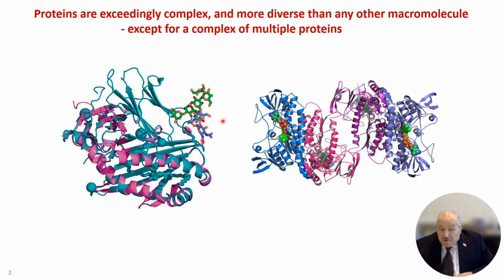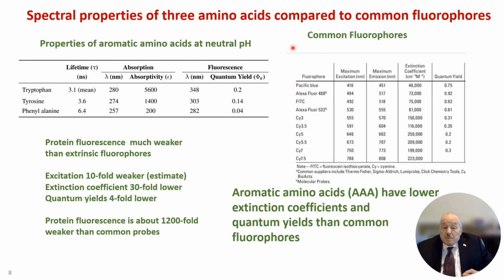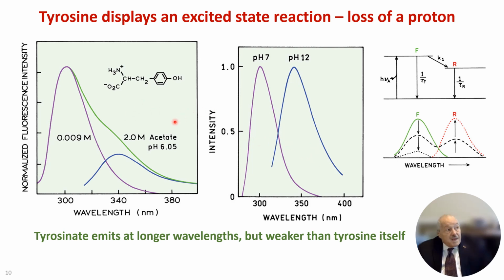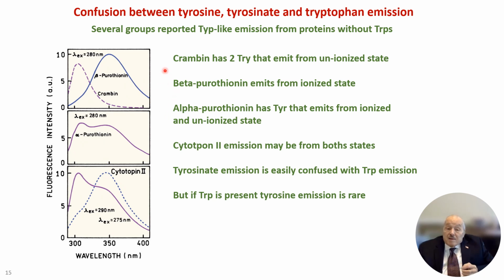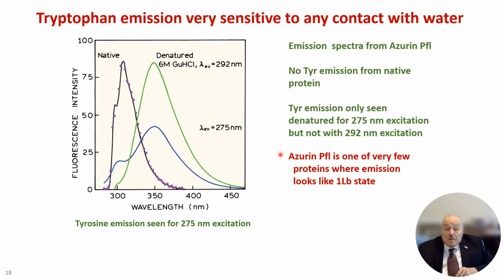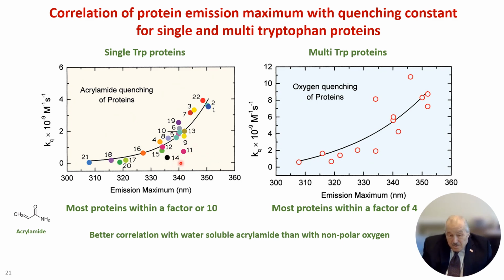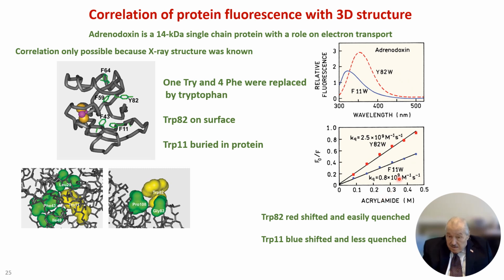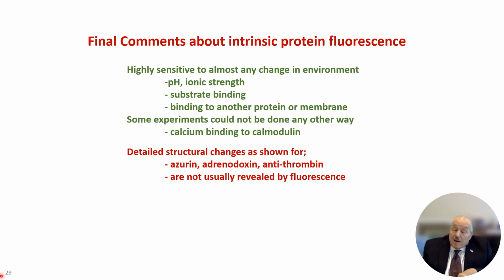Part 12a Protein Fluorescence – Steady State Measurements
Protein fluorescence is a powerful tool in biochemistry and molecular biology for studying protein structure, dynamics, and interactions. Steady-state fluorescence measurements are one of the most common techniques used to analyze the intrinsic fluorescence of proteins, primarily due to the presence of aromatic amino acids such as tryptophan, tyrosine, and phenylalanine.